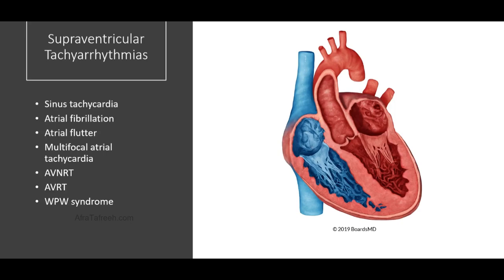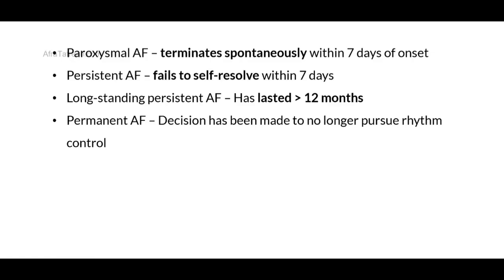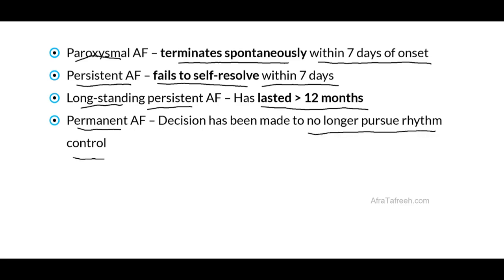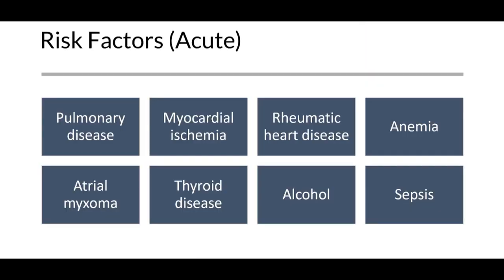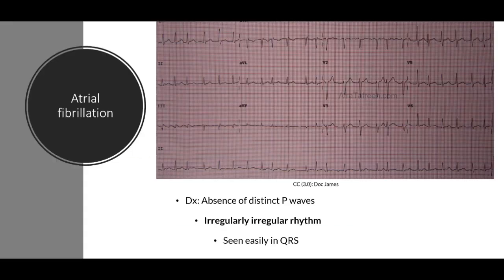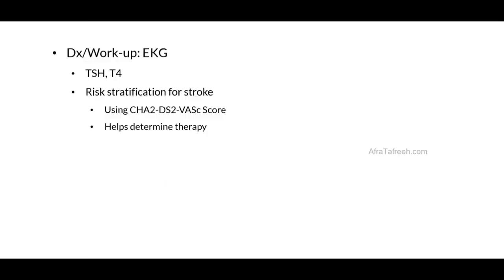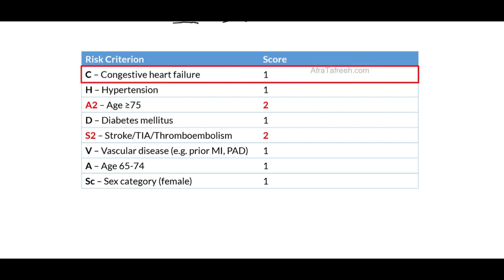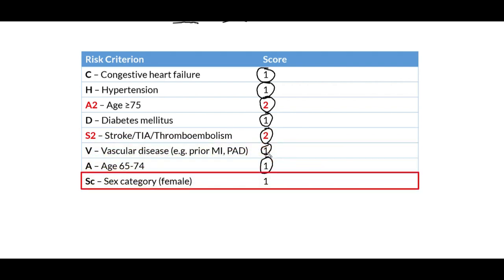Arrhythmias Simplified ❤️ | NEET PG, FMGE, USMLE